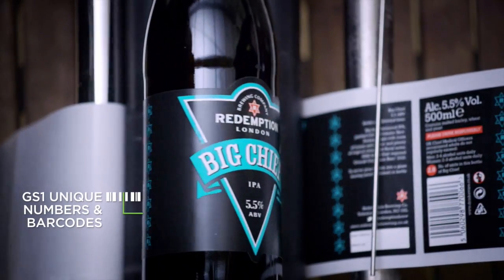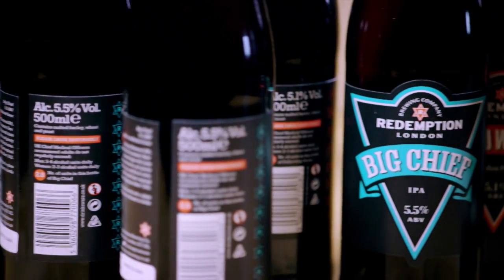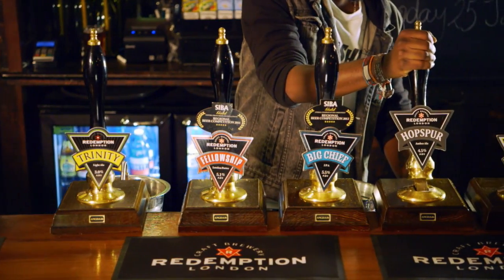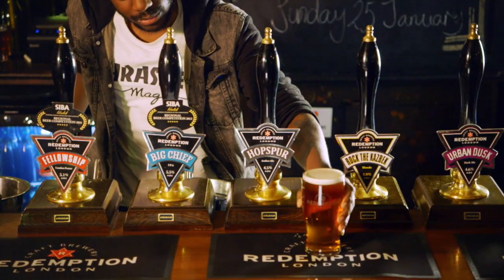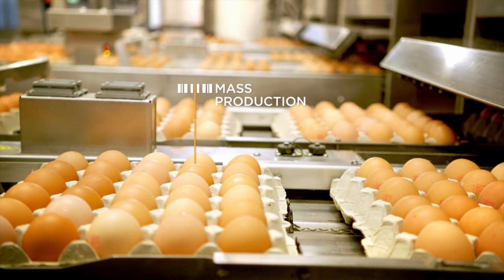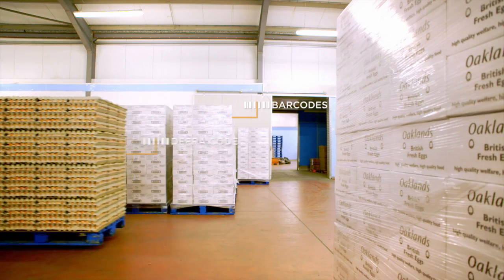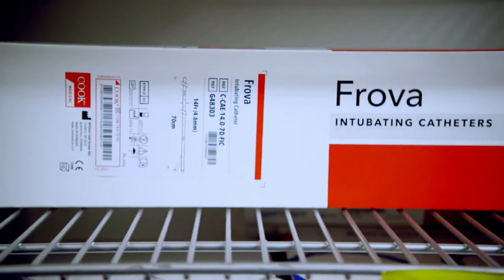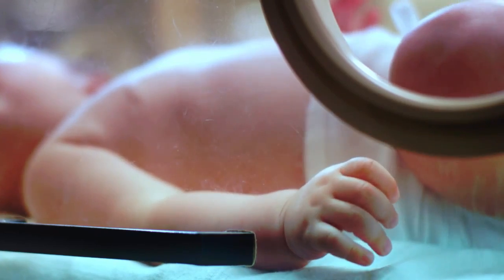GS1 UK - Between the lines for AGM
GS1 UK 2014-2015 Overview